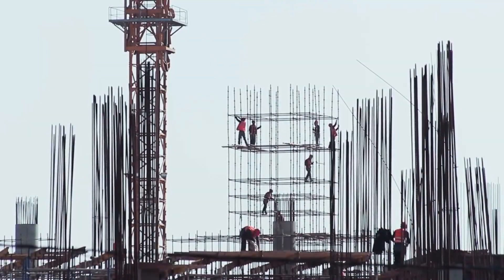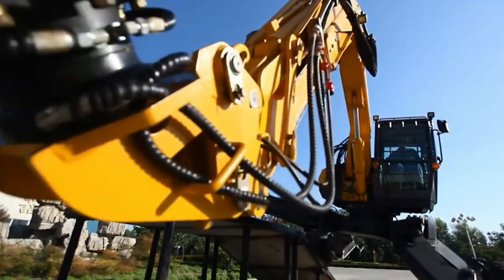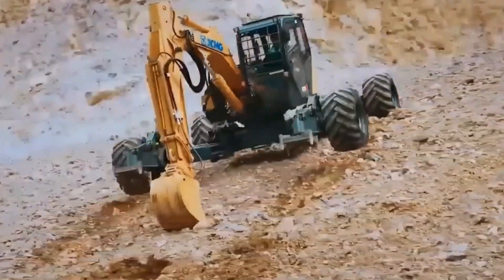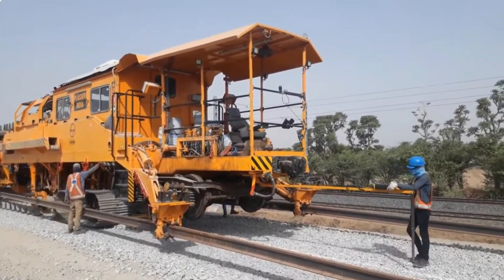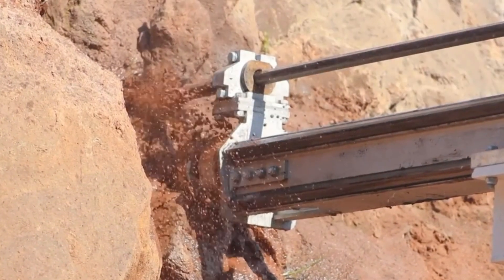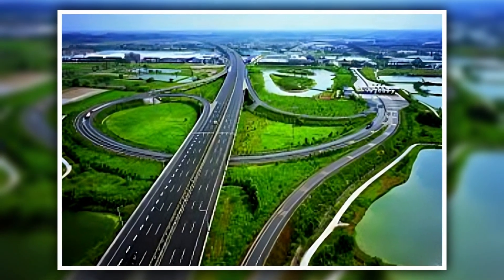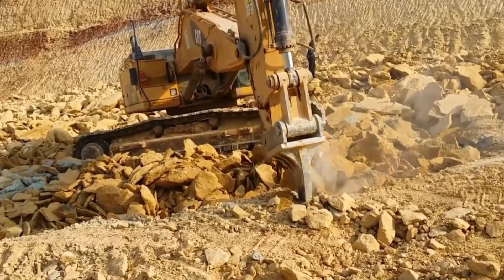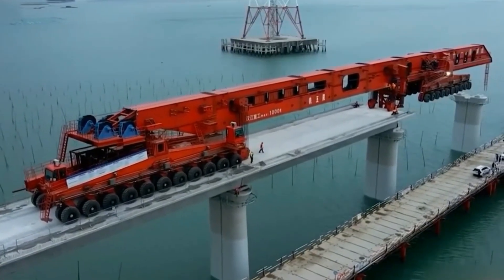These Chinese Machines Look Impossible — Here’s How They Really Work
China has stunned the world once again with a new generation of machines that look like something out of science fiction. From massive tunnel borers that carve through mountains to floating cranes that lift entire bridges in one piece — these machines seem to defy the laws of physics. But how do they actually work? In this video, we’ll take you inside China’s most mind-blowing engineering marvels, reveal the hidden technology behind their power, and uncover how these “impossible” machines are reshaping the future of construction, transportation, and infrastructure across the globe.